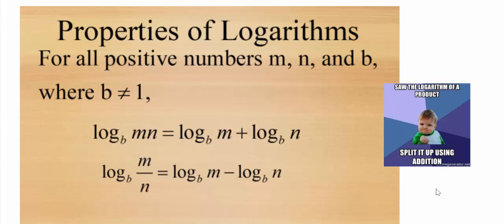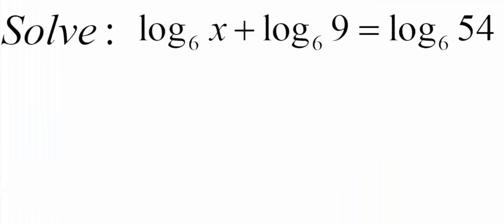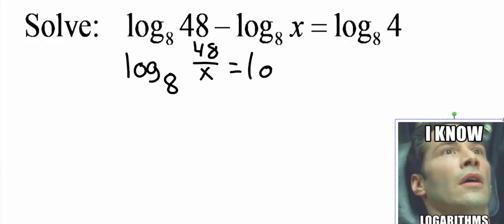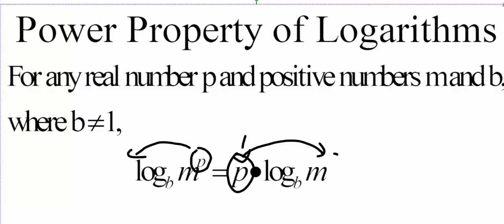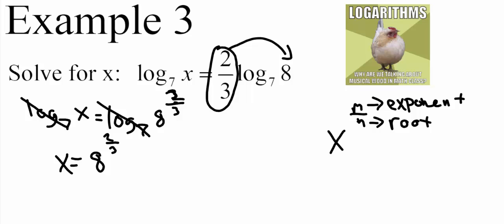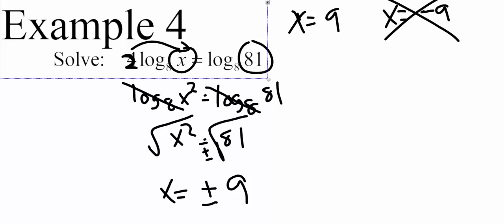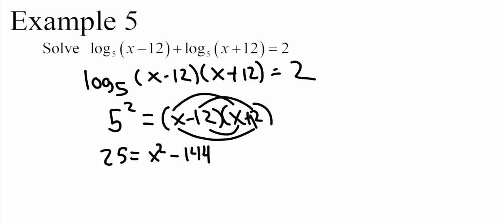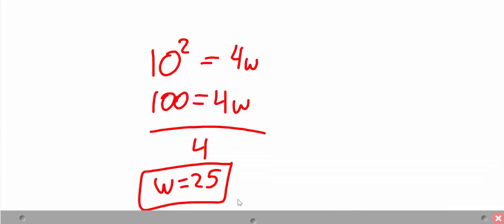Properties of Logarithms